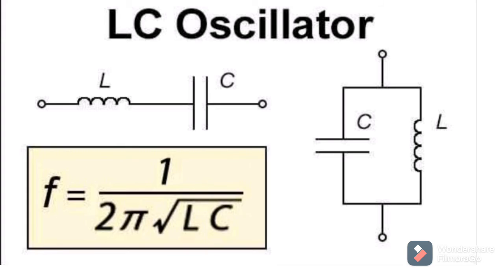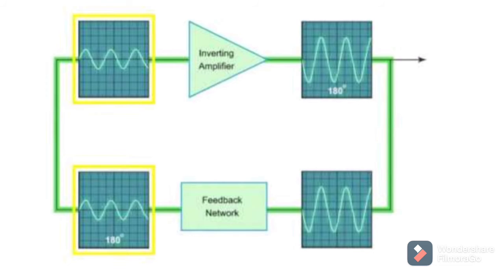What is an oscillator ? How it is work ?